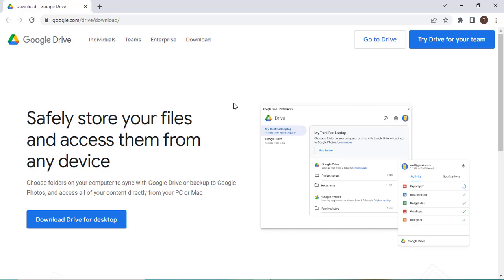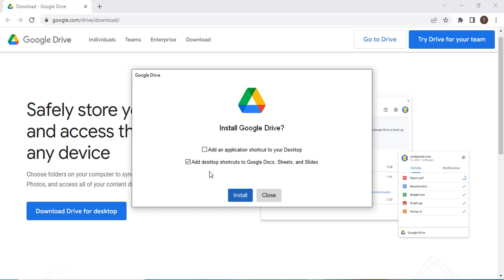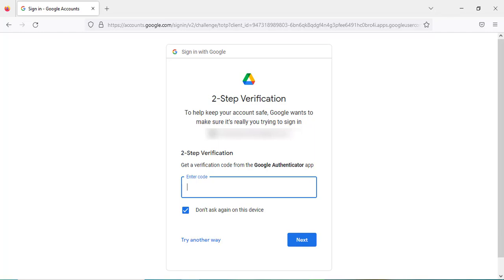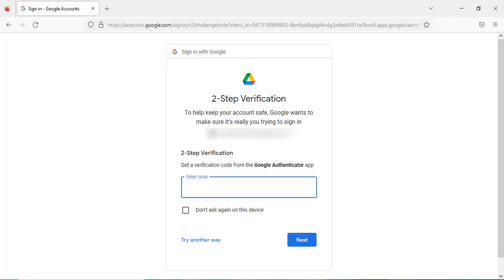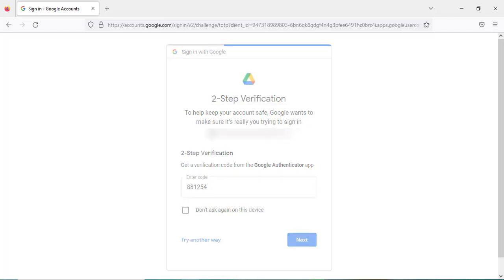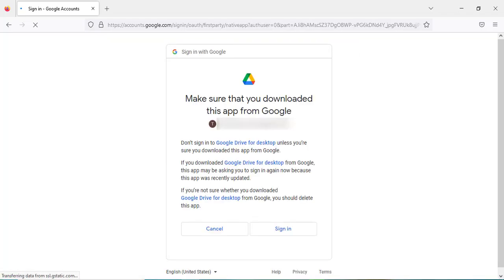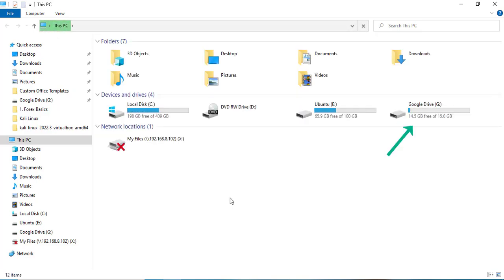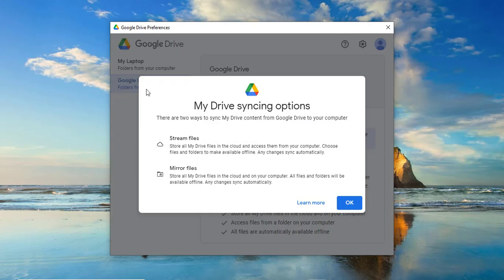How to Add Google Drive to File Explorer on Windows 10 | 11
In this video i will show you how to add Google Drive to File Explorer on Windows 10 or 11.